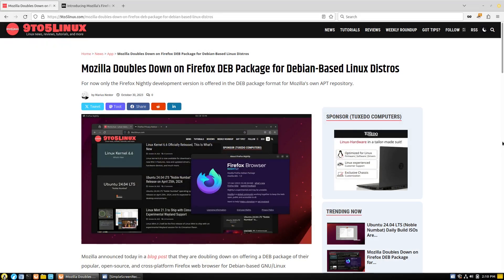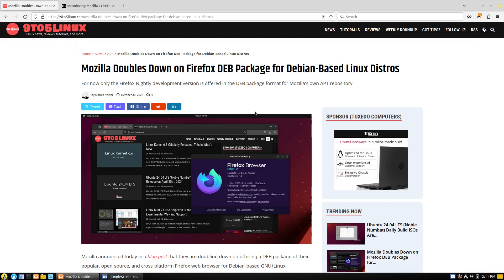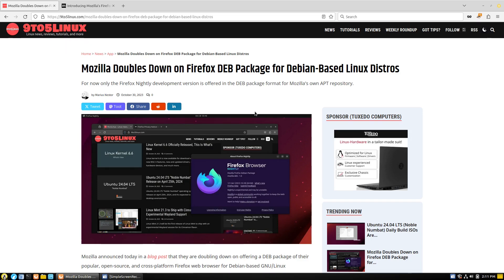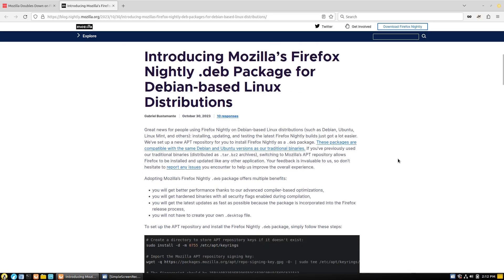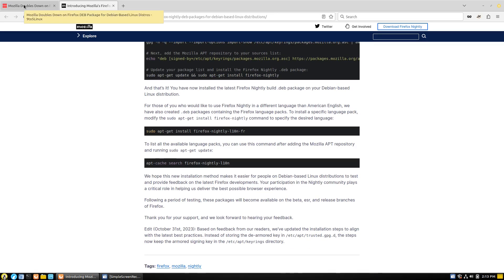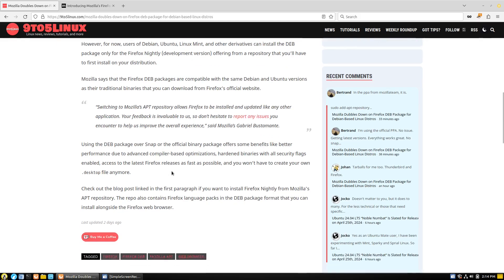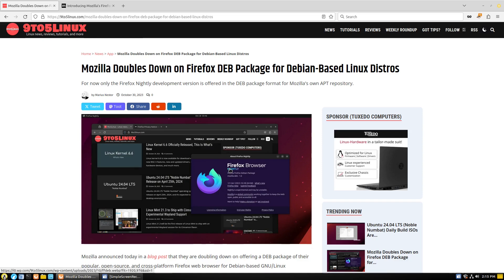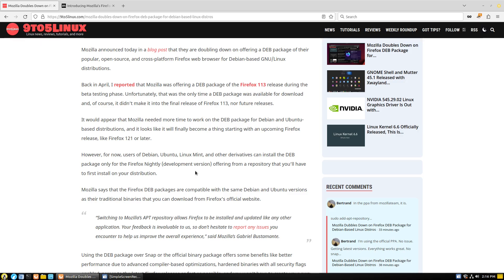Mozilla Rejecting Forced Snaps? New Deb Option Coming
Today we look at Firefox creating a deb package option for people using Ubuntu-based distros without requiring snaps.

Support Switched to Linux!
🐸 Gab: @switchedtolinux
💡 Minds: @switchedtolinux